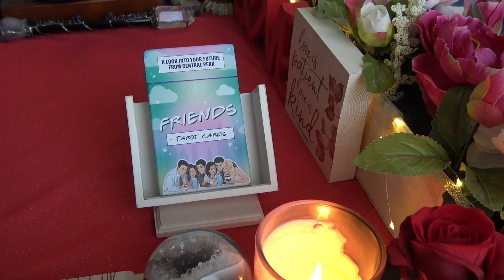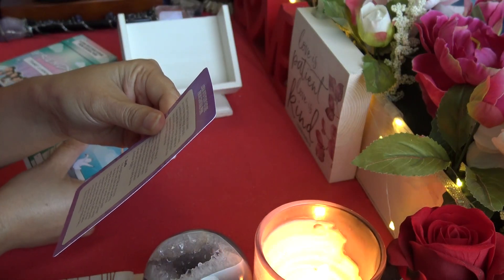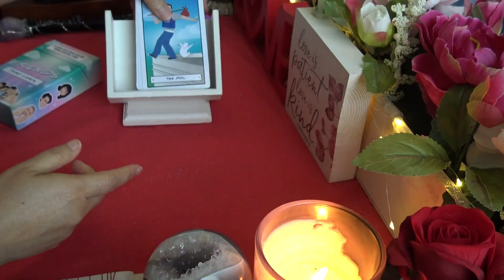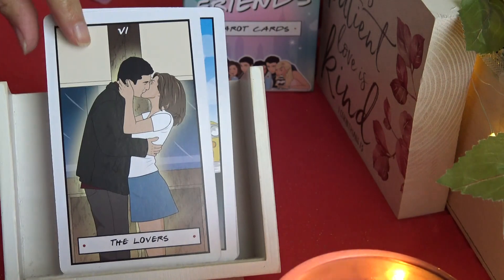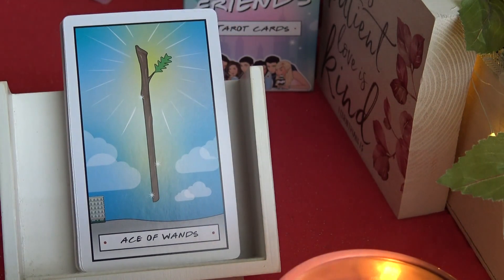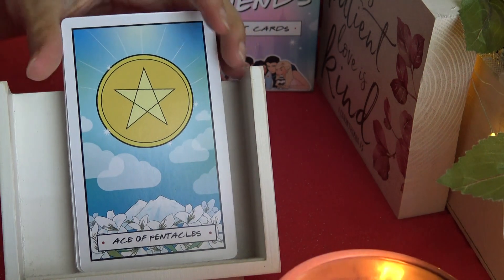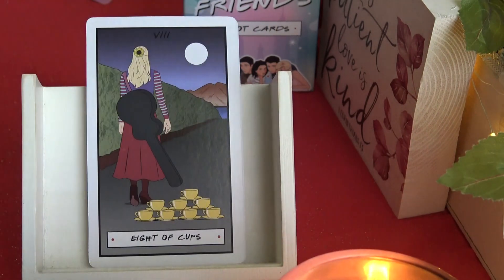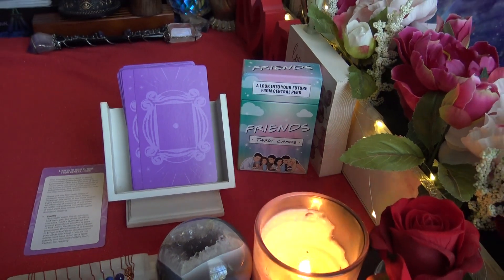Friends Tarot - Full Flip Through of Each Card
By Chantel de Sousa

September 2020 release published by Smith Street Gift, based on the comedy show "Friends" with all the characters from Friends, great for fans of the show as a collectible.  Based on the Rider Waite System and very readable for tarot beginners.